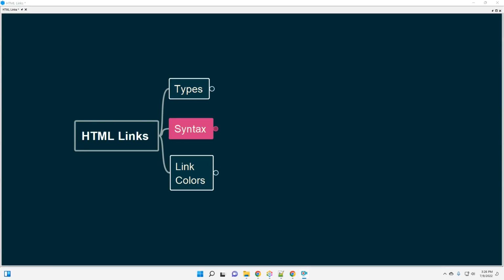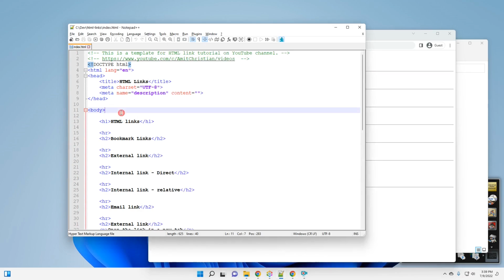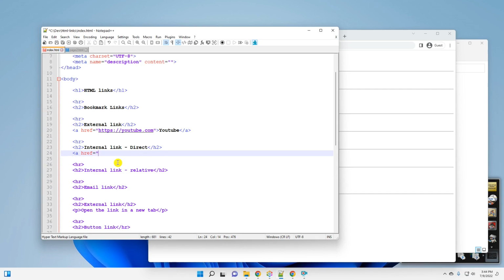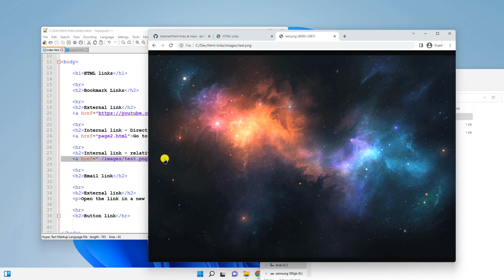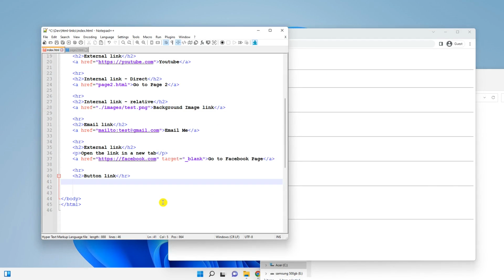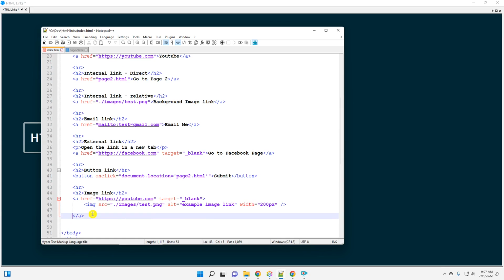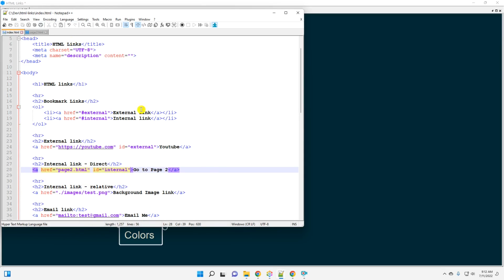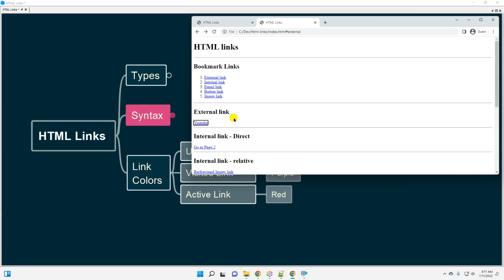Mastering HTML Links: A Comprehensive Guide for Beginners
This tutorial covers everything you need to know about HTML links, from the basics to the advanced features. We'll cover all the different types of links, including external, internal, email, button, image, and bookmark links, and provide examples of each. We'll be using Notepad++ for this demo, but don't worry if you prefer another code editor - you can use any modern source code text editor to follow along. And if you're just getting started with HTML, we've got you covered too - we provide an HTML template to get you up and running quickly, without having to type out a lot of code. You can find the template file on our GitHub page. So what are you waiting for? Start mastering HTML links today!

It also describes the content of html anchor tag (also know as a tag) with its attributes, and also the html unvisited, visited and active colors.

TIME STAMPS (HTML chapters)
00:00 Introduction to HTML Links
02:04 Download HTML Template for this Tutorial from GitHub page
05:04 How to Create External HTML Link?
07:12  How to Create Internal Hyperlink (Direct)?
11:02 How to Create Internal Hyperlink (Relative)?
13:26 How to Create Email link in HTML page?
15:08 How to use HTML target attribute to open link in new tab?
17:18 How to create simple button link in HTML?
19:34 How to create Image link in HTML page?
23:55 How to link to different section of HTML page using Bookmark links?
29:24 Anchor Tag Syntax (HTML tag, html href, target)
29:51 Default HTML colors